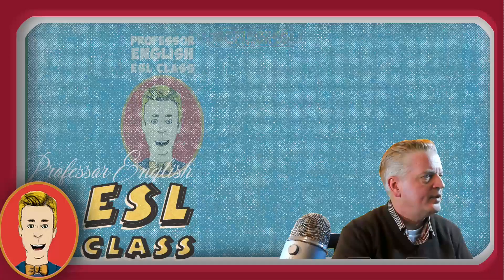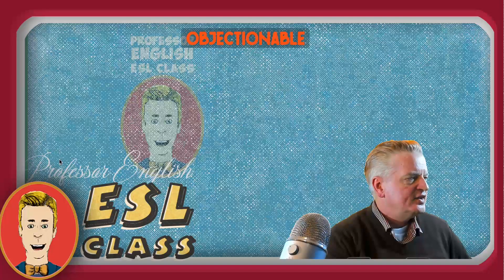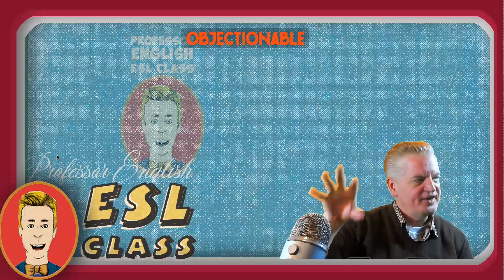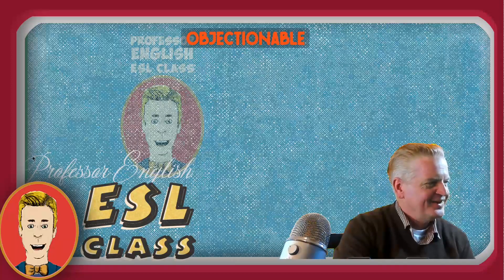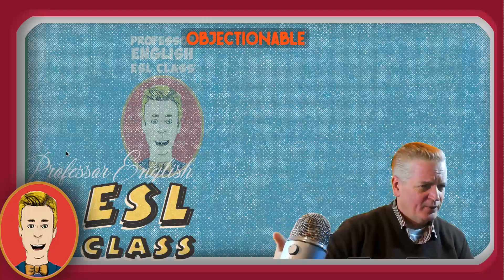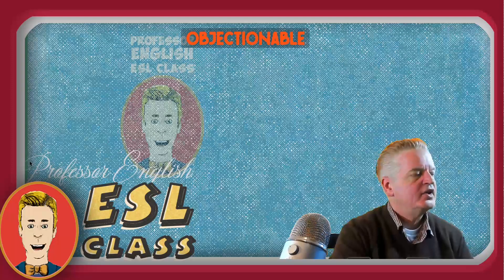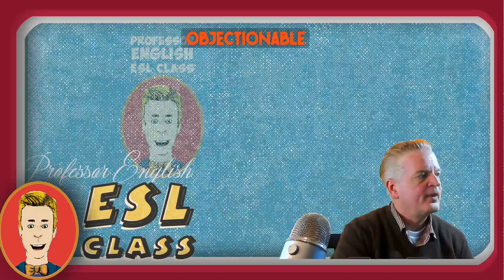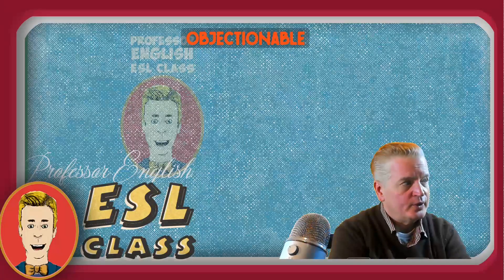English Vocab "OBJECTIONABLE" (Intermediate level) learn and practice it here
IN this video we learn and practice the meaning of the Intermediate level vocabulary word "objectionable" and then we we us a unique English speaking and listening exercise to practice the meaning